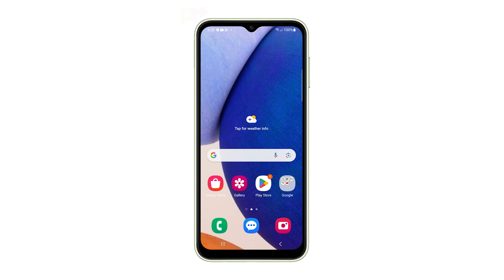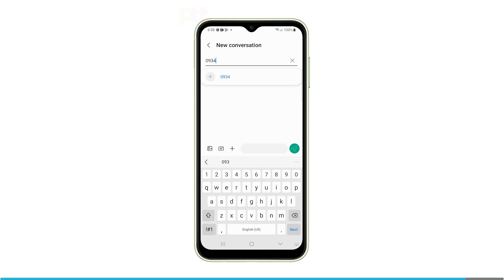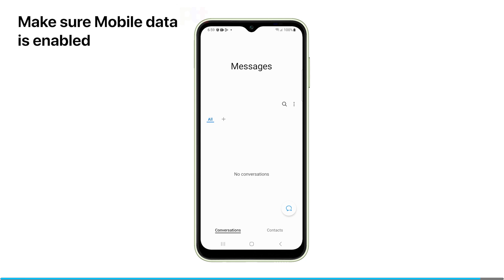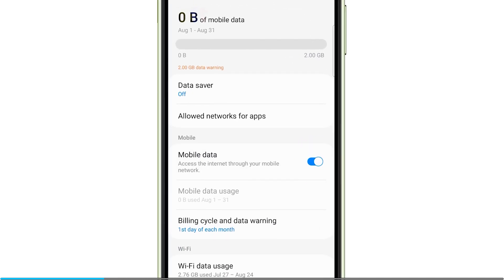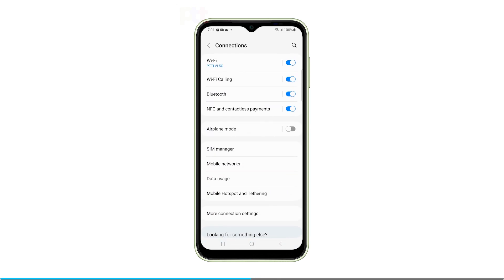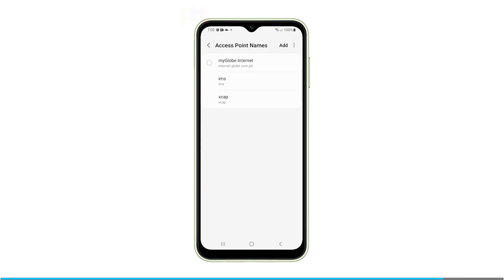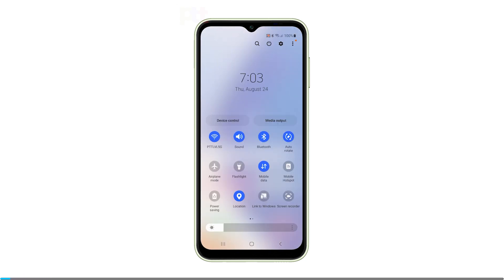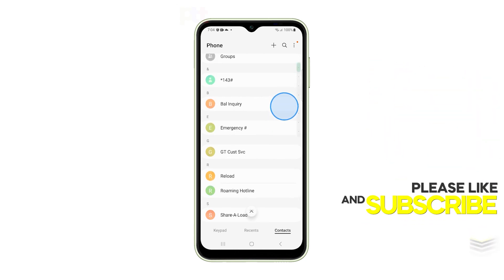[SOLVED] How To Fix A Galaxy A14 That Can't Send MMS / Picture Messages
Failure to send MMS messages from Galaxy A14 is often caused by mobile data being disabled, incorrect APN settings, software bugs and glitches, SIM card problems, or weak cellular signal.
And in this video, we will show you how to fix a Galaxy A14 that can’t send MMS or picture messages.

00:00 Intro & Possible causes
00:24 First solution: Restart your phone
00:53 Second solution: Make sure Mobile data is enabled.
01:24 Third solution: Check the APN settings.
02:02 Fourth solution: Reset the Network settings.
02:35 Fifth solution: Call your service provider.
02:55 Subscribe